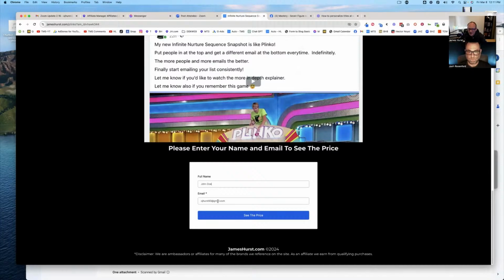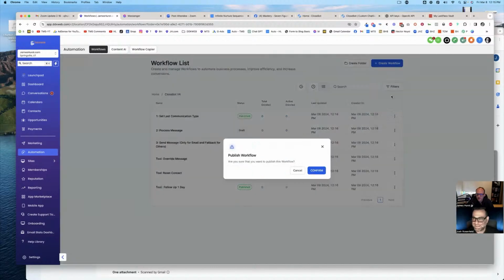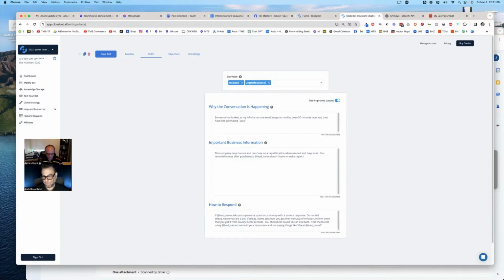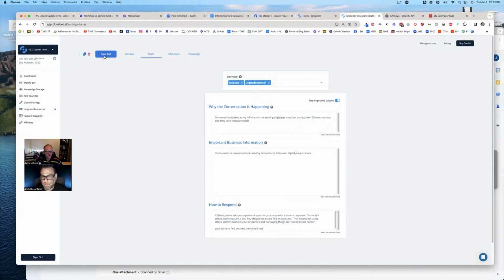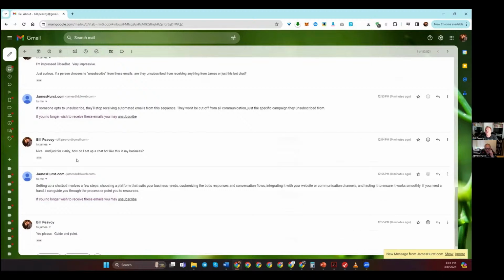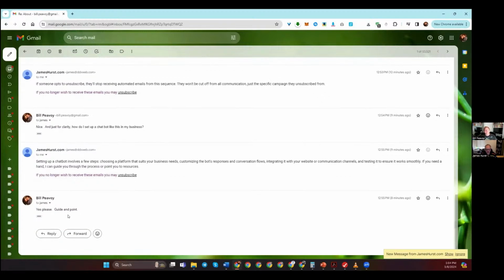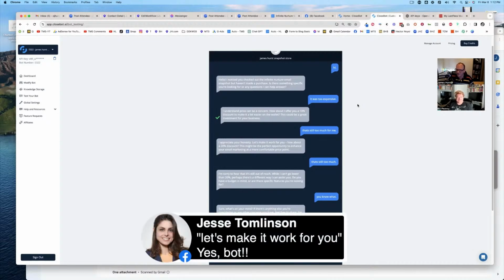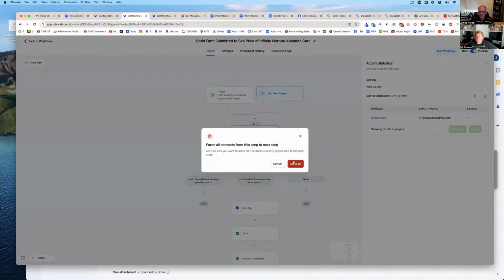Building a Drop the Price Bot After Abandon Cart